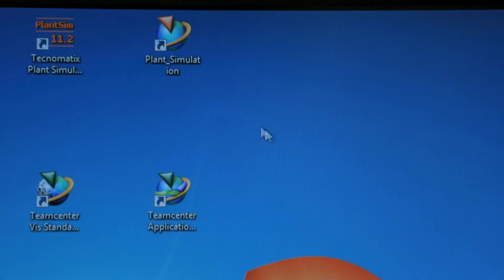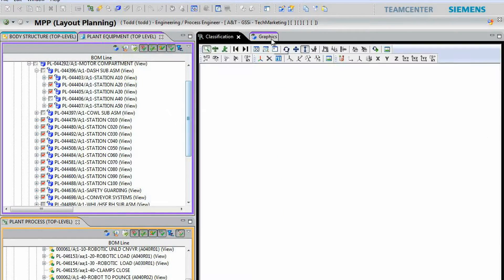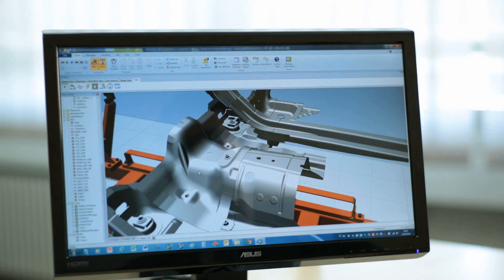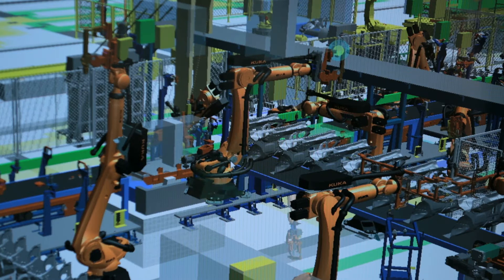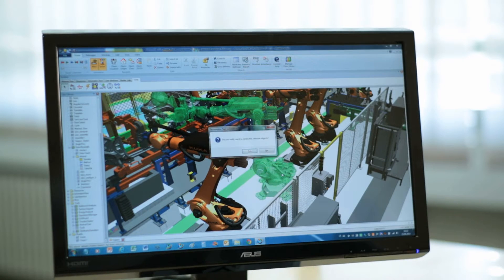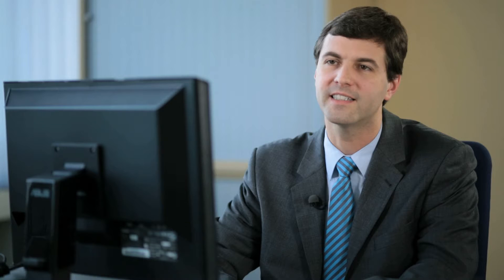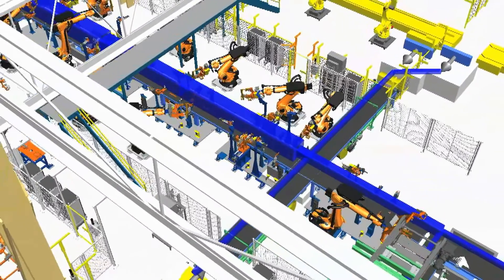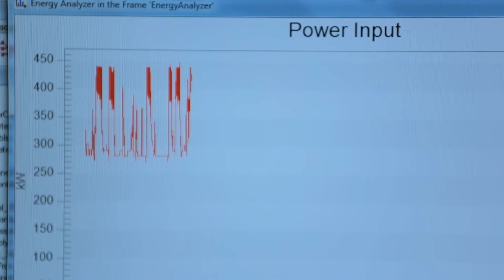合研科技代理 西門子 工業4.0 虛擬工廠模擬軟體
合研科技與西門子PLM 共同推動中華地區 工業化4.0
聯絡電話：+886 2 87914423